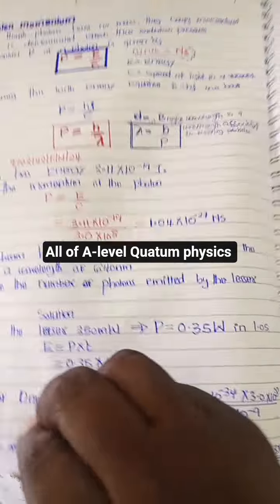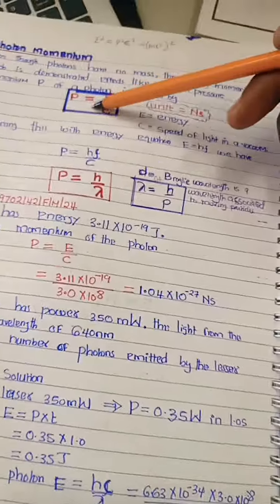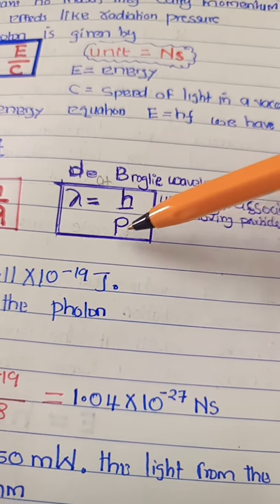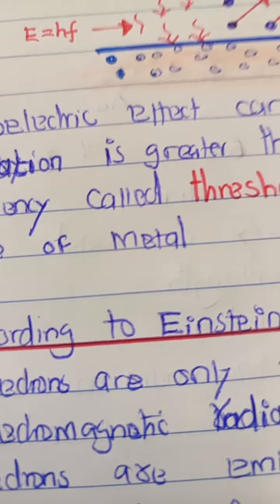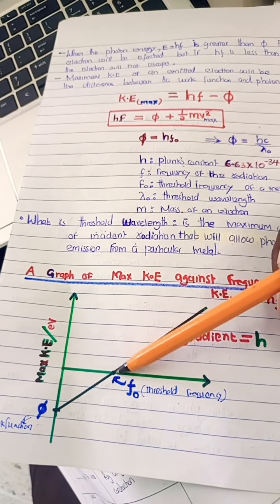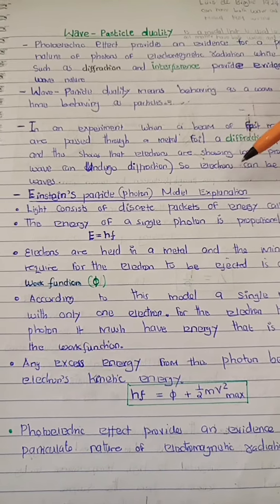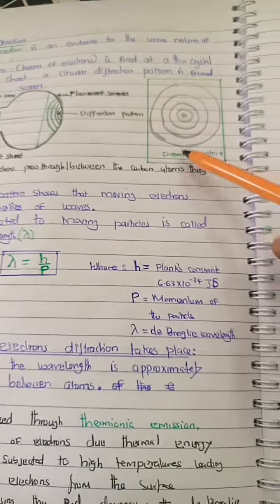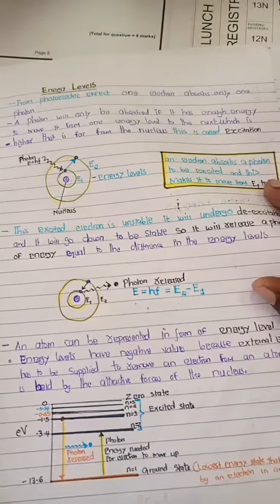Alevel quantum physics Cambridge 9702